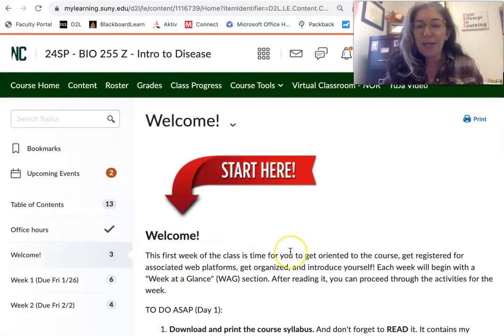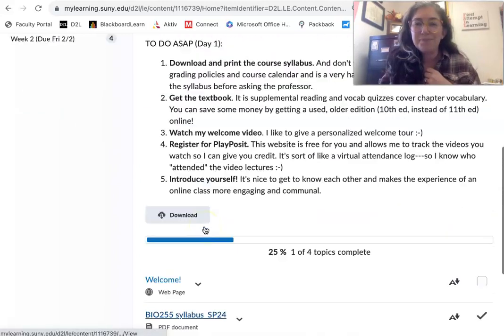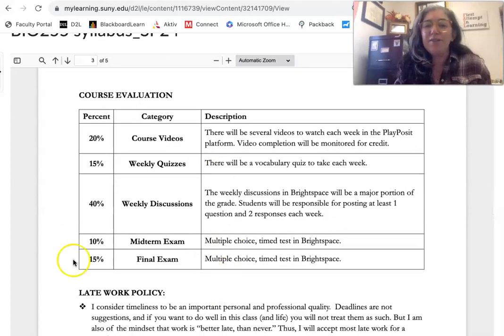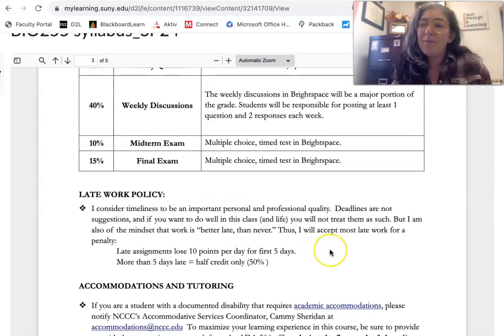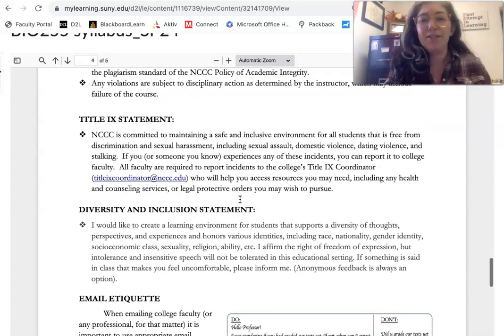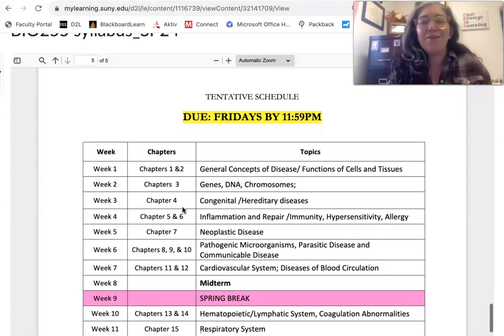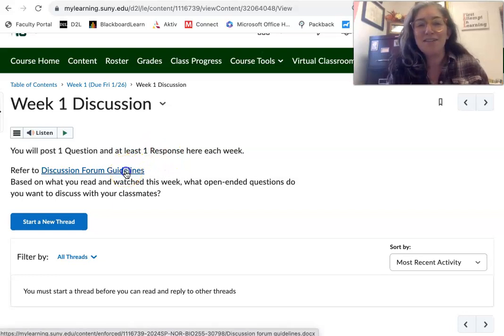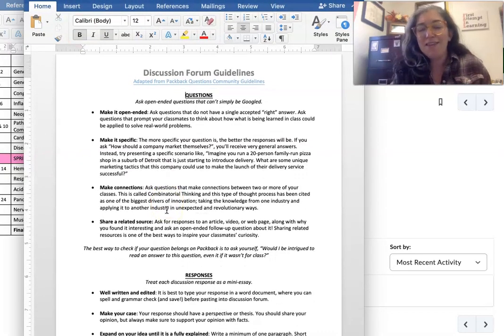BIO 255 welcome SP24